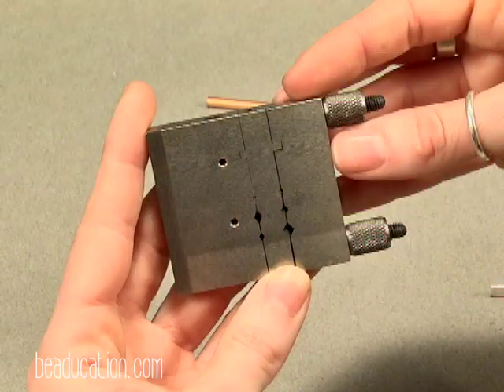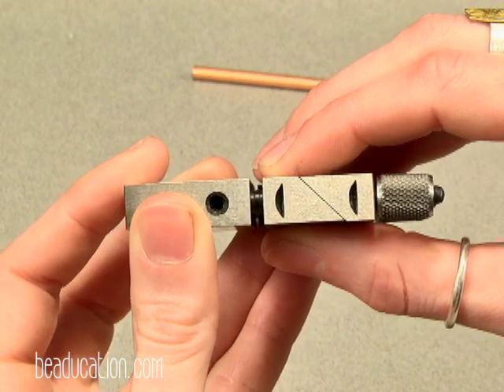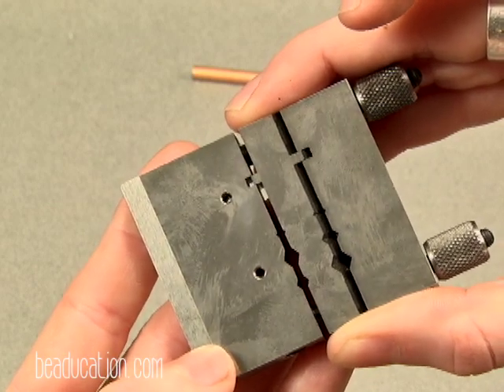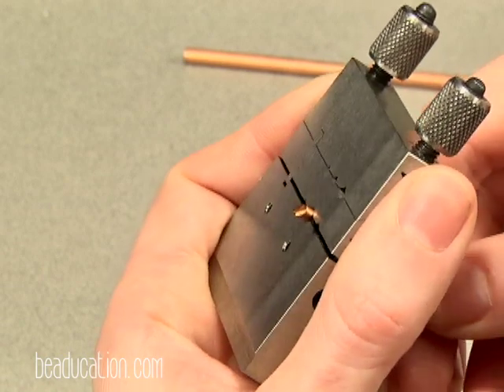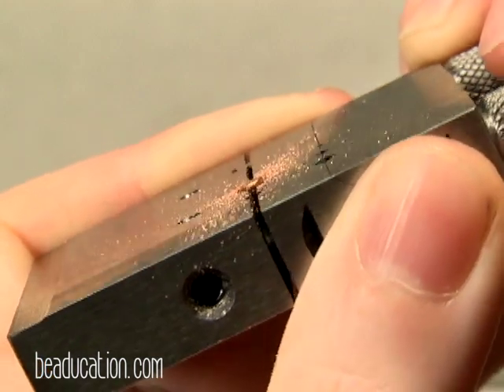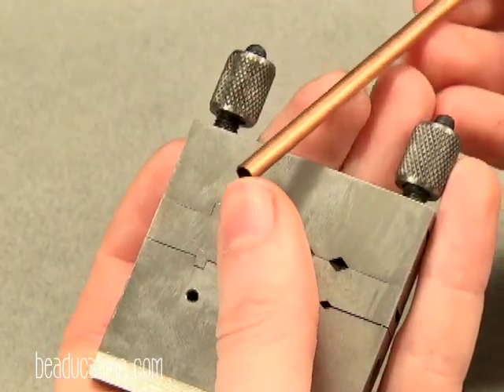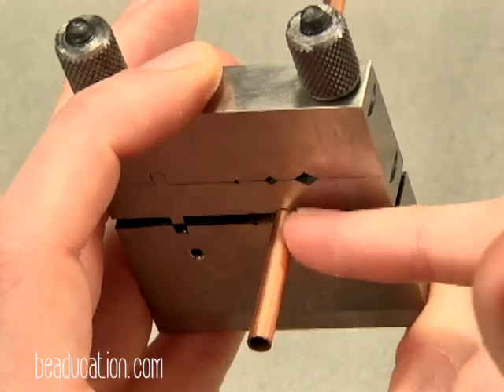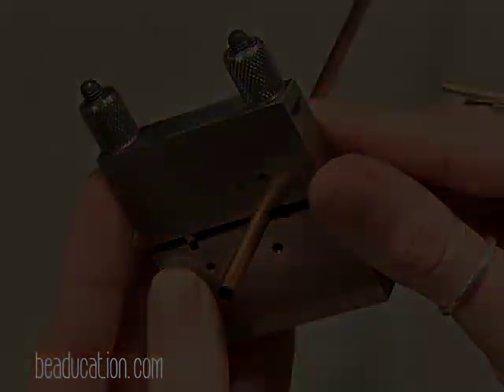Miter Cutting Vise/Jig - Beaducation.com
To find a list of the tools and materials needed for this tutorial

Creates consistent cuts!
Perfect for holding wire or sheet at an angle. Come join our Facebook Group